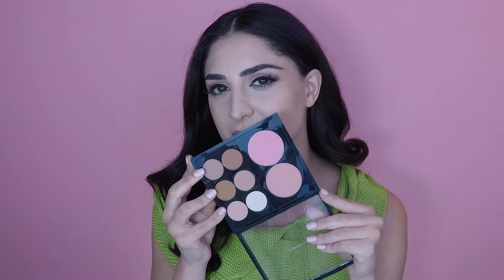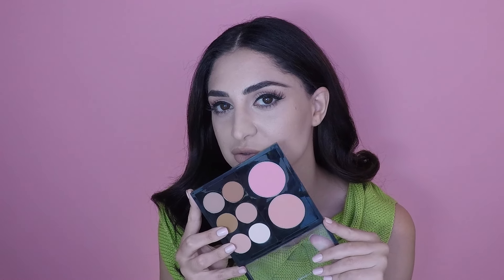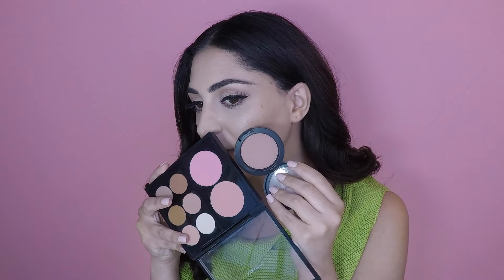HOW TO PICK/APPLY BLUSH! | PRO MUA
⬇️ Below I have listed for you my
Top Esthetician Picks for Blush to purchase!

▫️MAKE SURE YOUR BLUSH IS MATTE❣️

Amplifying Blush: (can have shine but no sparkle!)
▫️ AOA Halo Highlighter

Brushes:
▫️AOA Setting Powder Brush $1 shopmissa.com (BLUSH)
▫️AOA Angled Contour Brush $1 shopmissa.com (TRANSITION)
▫️ Elf Highlighting Brush $4 target.com (AMPLIFYING BLUSH)

Prices Vary Depending On State/Country❣️